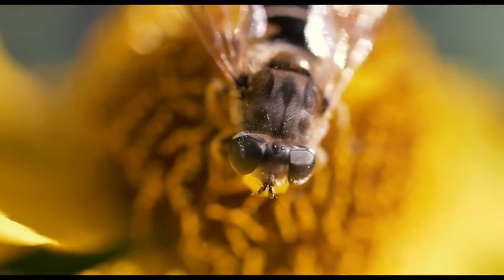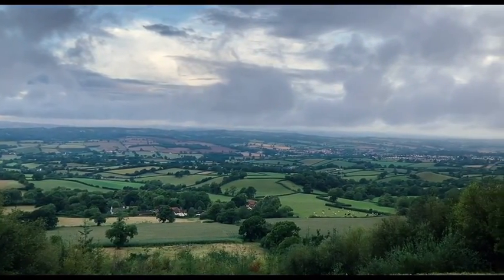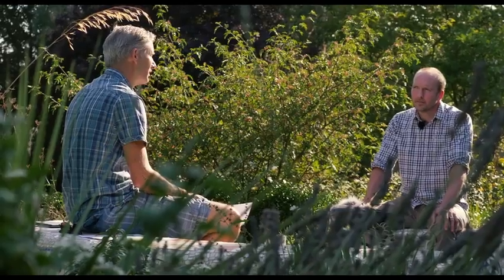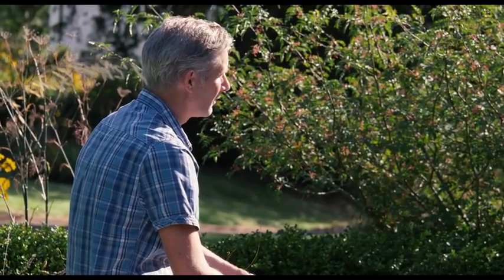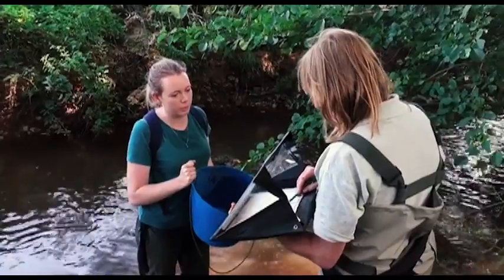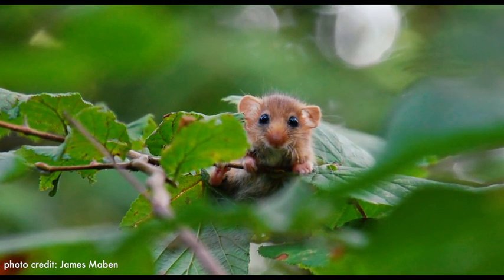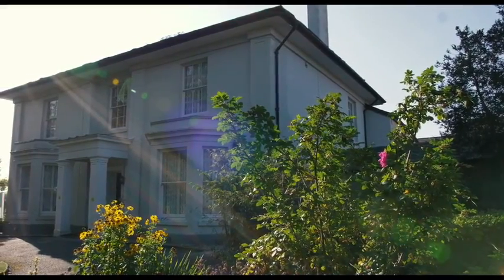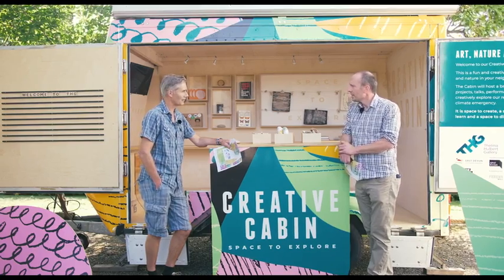In conversation at THG - AONB managers talk Nature Recovery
In conversation at THG is a film, made as part of the Creative Cabin project, that features Chris and Tim, East Devon and Blackdown Hills AONB managers,,,, giving a relaxed insight into the work we do, why it’s important for people to connect with nature and the future ambitions for nature recovery within AONBs.